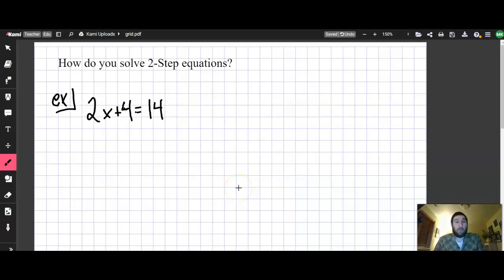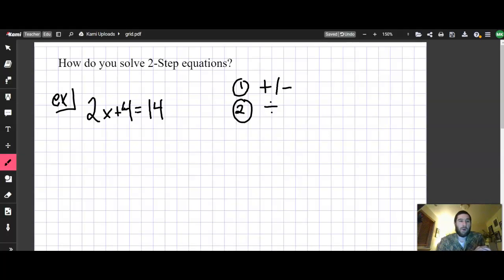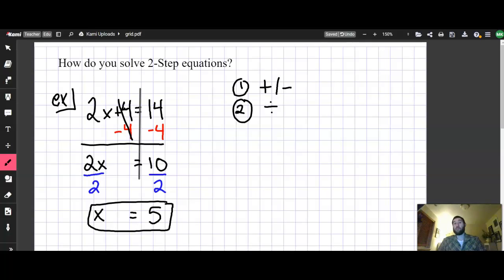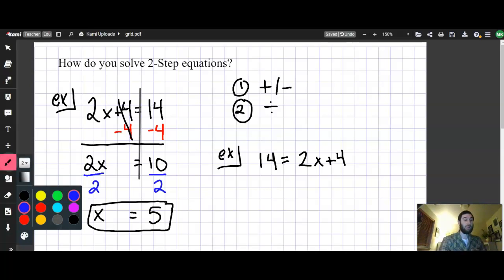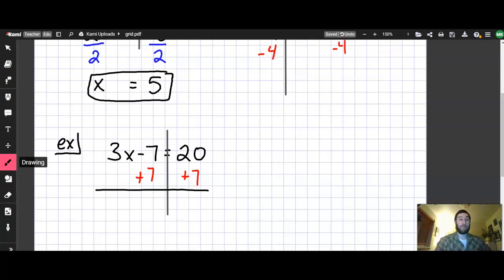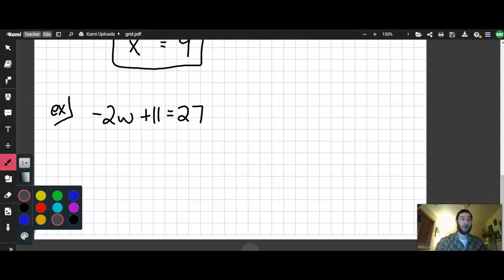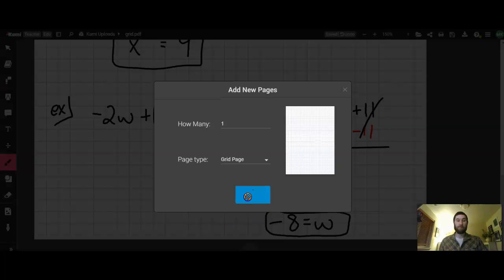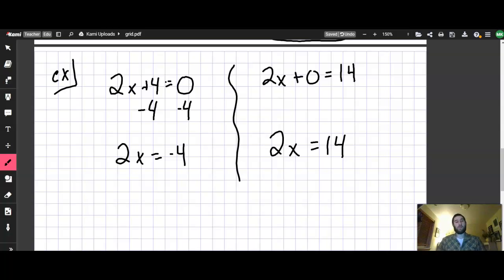PreAlgebra Week 16| Solving 2 Step Equations